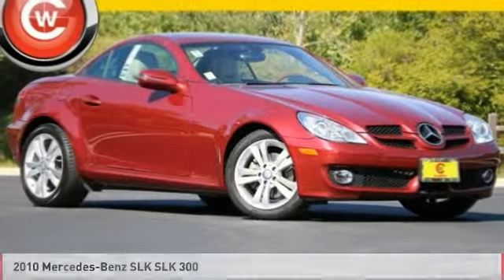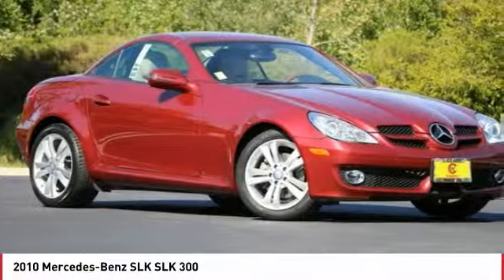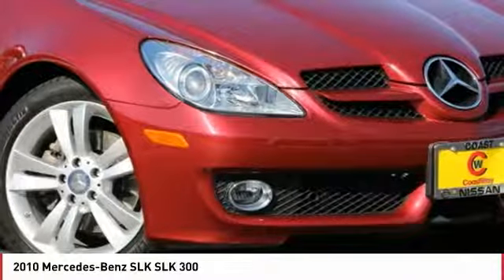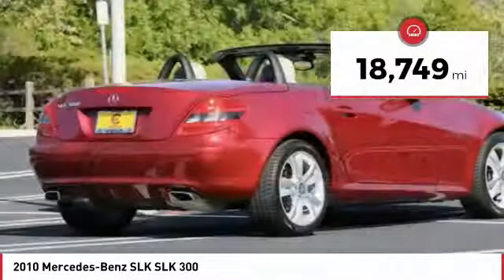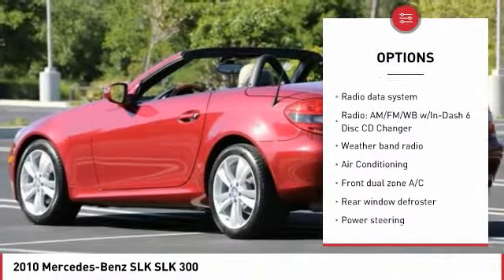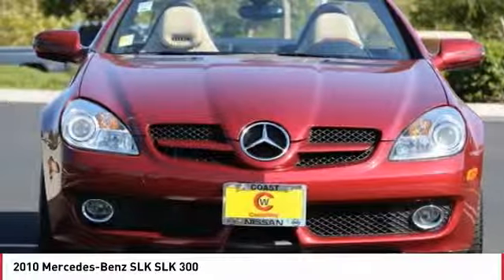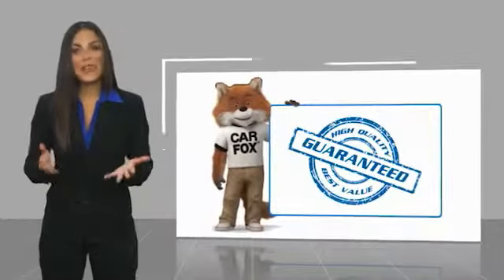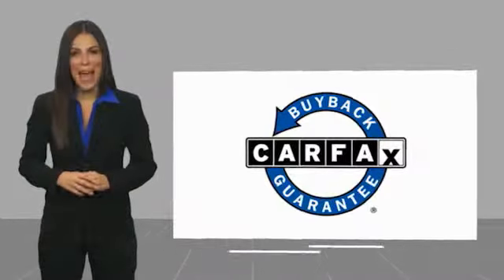2010 Mercedes-Benz SLK 2010 Mercedes-Benz SLK SLK 300 FOR SALE in San Luis Obispo, CA N19014A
Stop in today for a test drive of this U 2010 Mercedes-Benz SLK

Coast Nissan
12150 Los Osos Valley Rd

Mars Red 2010 Mercedes-Benz SLK SLK 300 RWD 7-Speed Automatic 3.0L V6 DOHC 24V CLEAN CARFAX!!, SUPER LOW MILES, LOCAL TRADE, Leather Seats.  San Luis Obispo, SLO, Arroyo Grande, Pismo Beach, Paso Robles, 93405, Recent Arrival!   Reviews:     If you love the idea of open-air driving but are concerned about the long-term reliability and security provided by a canvas soft-top, the 2010 Mercedes-Benz SLK might be the answer to your automotive dreams. The SLK s retractable hardtop will last the life of the car, can t be cut open and operates with just the touch of a button. Source: KBB.com All used vehicles come equipped 3M Clear Paint Protection PKG for  395, Door Edge Guards & Door Handle Cup Inserts. Comes with 10 Year Warranty & Free Replacement on 3M PKG, This package is in addition to any and all sale price listed on-line or at dealership.  Vehicle price and availability are subject to change without notice.